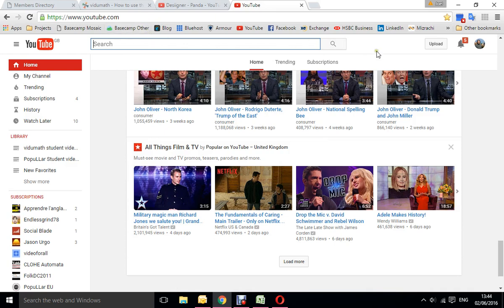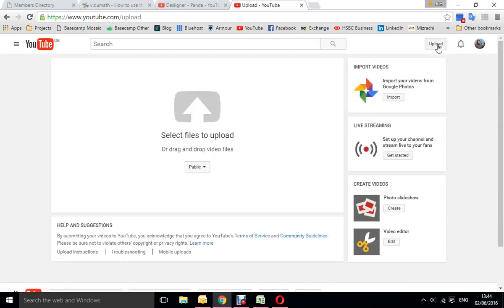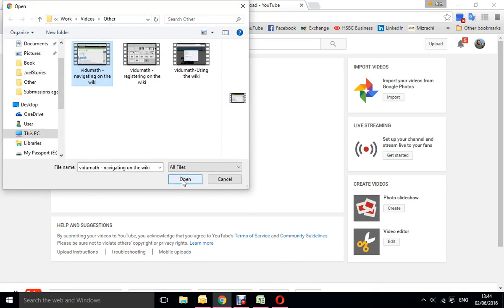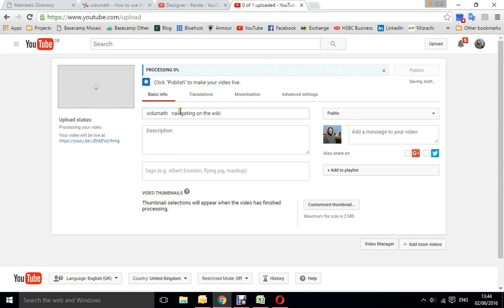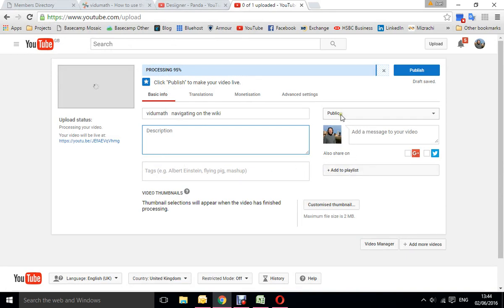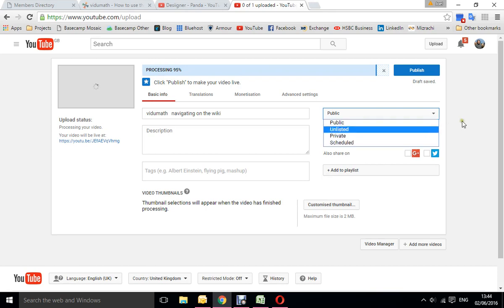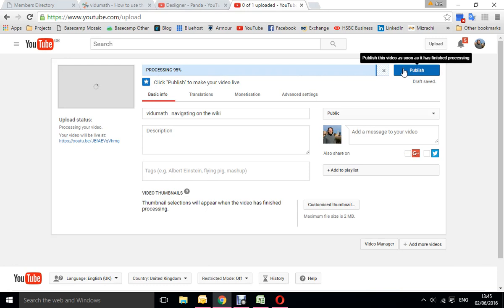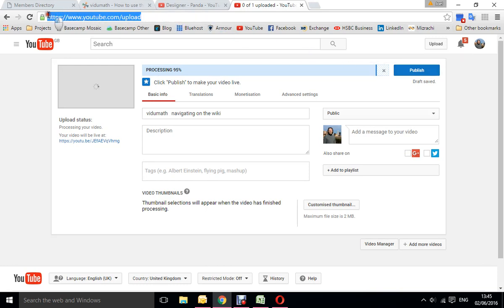vidumath uploading on YouTube